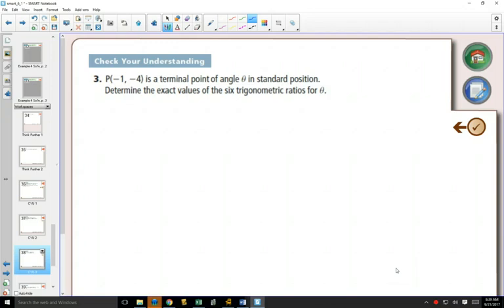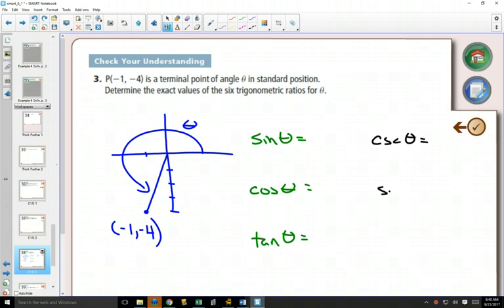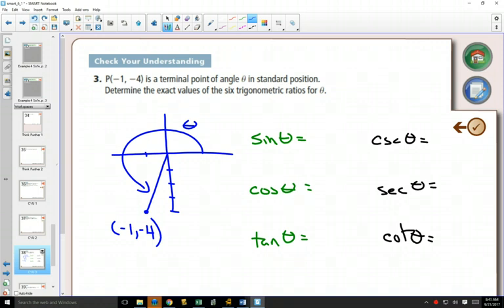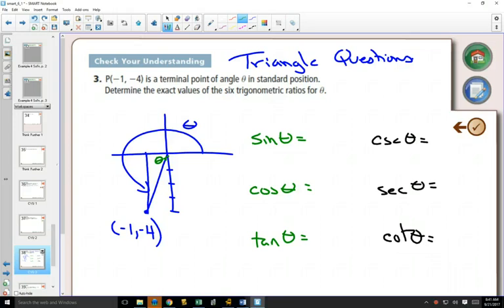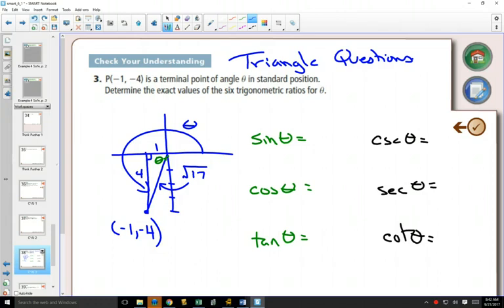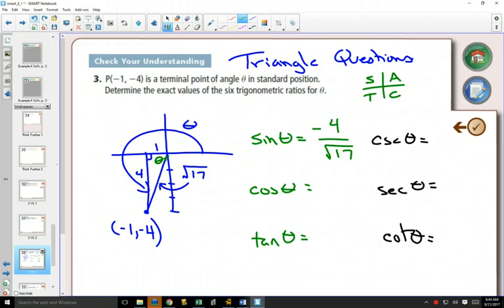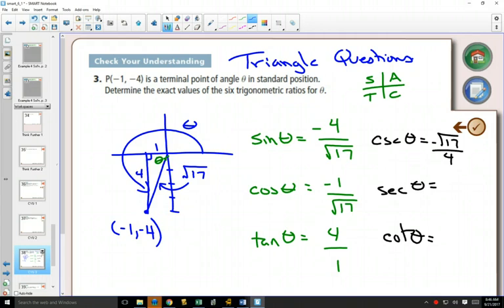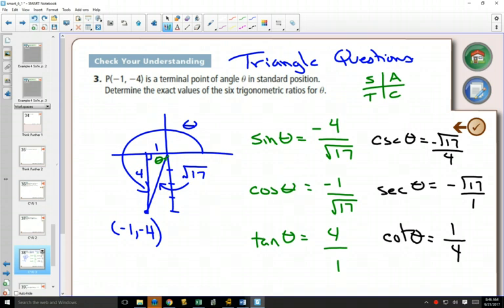40SP 6 1 Example 3